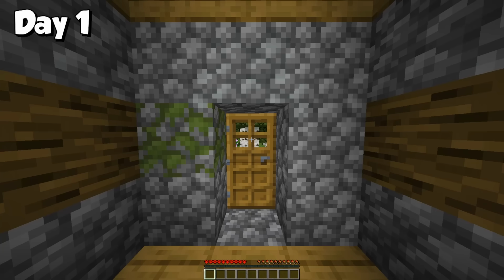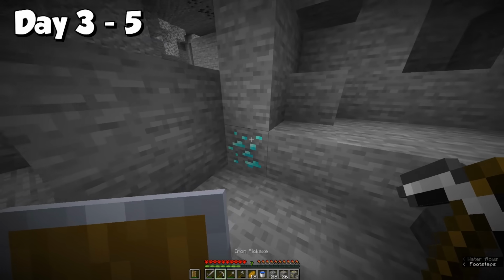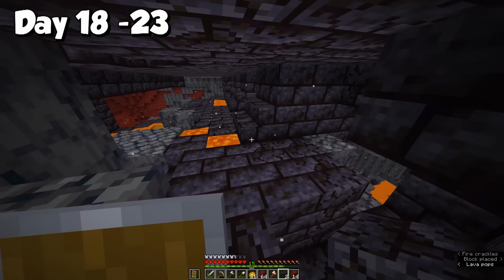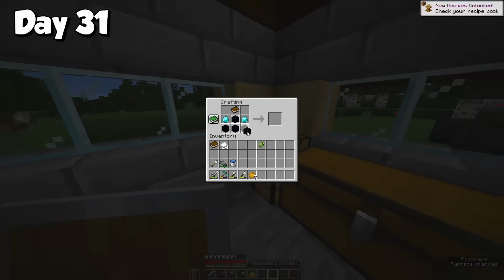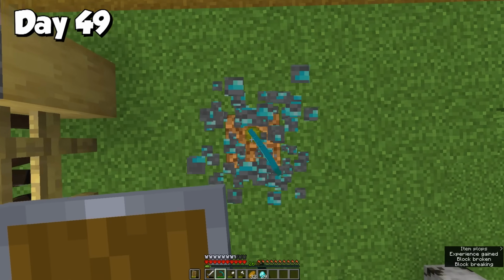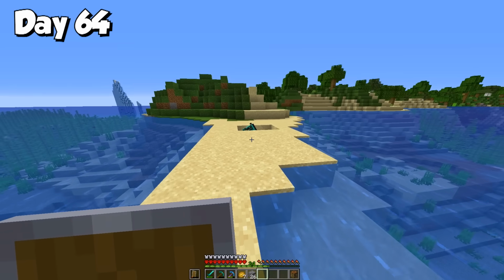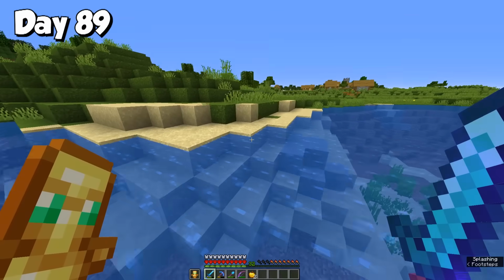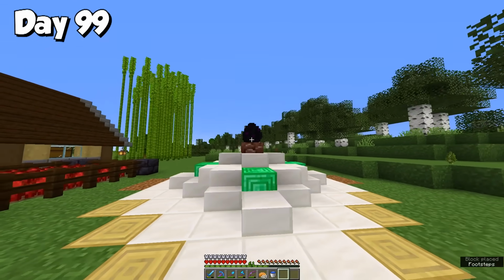I Survived 100 Days as a Villager in Hardcore Minecraft... Minecraft Hardcore 100 Days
In this video, I attempted to survive 100 days in hardcore minecraft as a Villager!
Minecraft Hardcore is a challenge. Hardcore mode is the hardest difficulty of the game,
I challenge myself to survive 100 Minecraft days in Hardcore! This is everything that happened.

 Inspired by @LukeTheNotable for his original 100 Days Series!
▶ Further Inspired by @aCookieGod, @Skyes, @NotPaulGG, and @Fru!